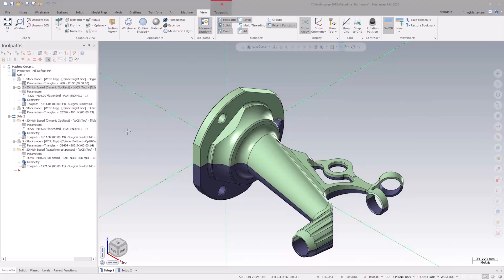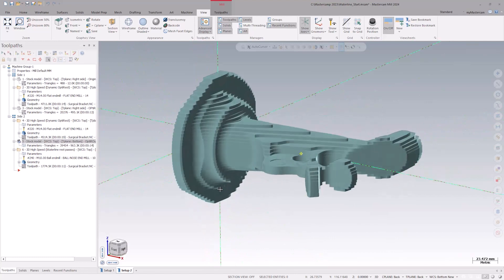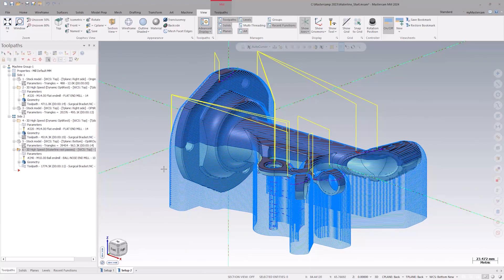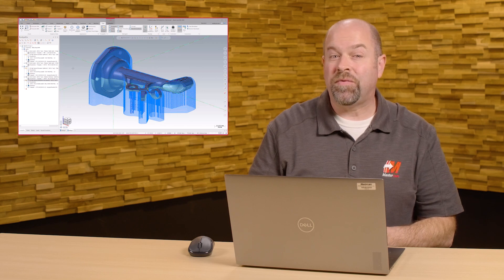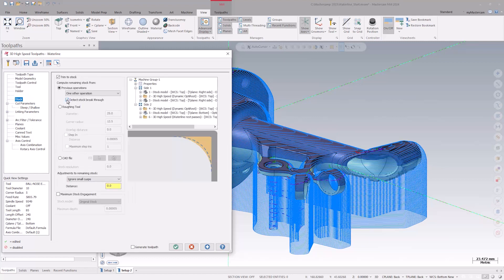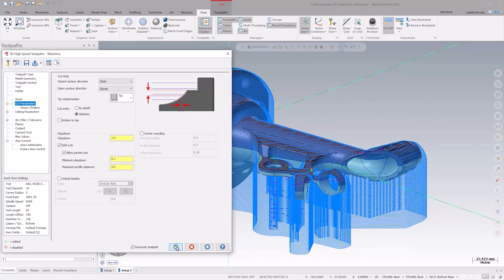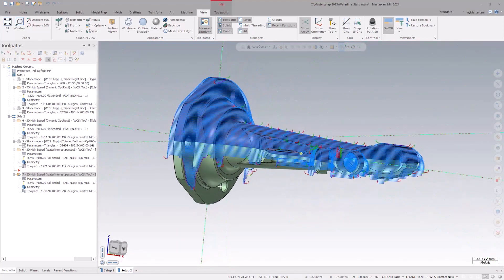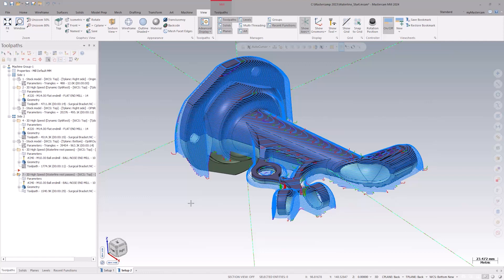Waterline Detect Breakthrough and Partial Cut Demo | Mastercam 2024 Signature Parts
Waterline in Mastercam 2024 now has a detect breakthrough option when recognizing stock models, and now offers partial cut options.

Follow along as Content Developer, Keith Butzgy, explains more!